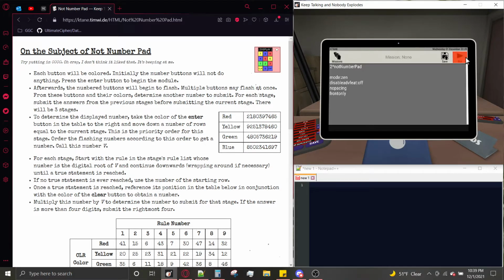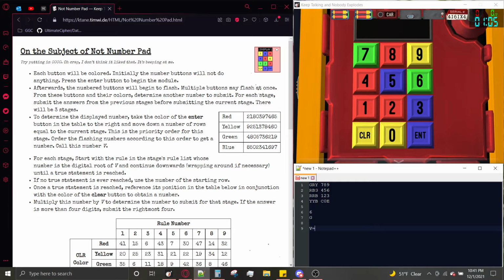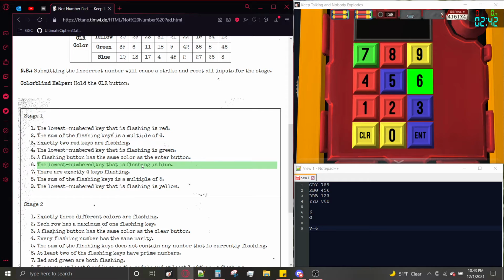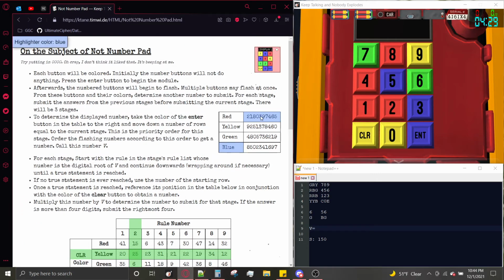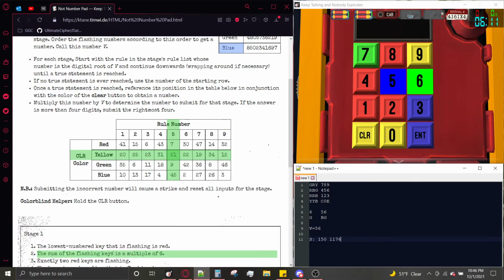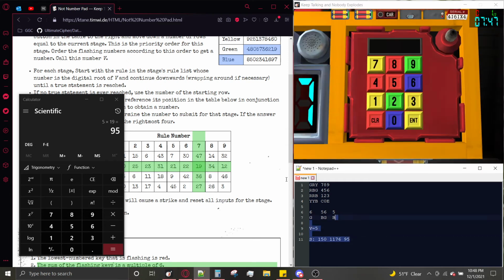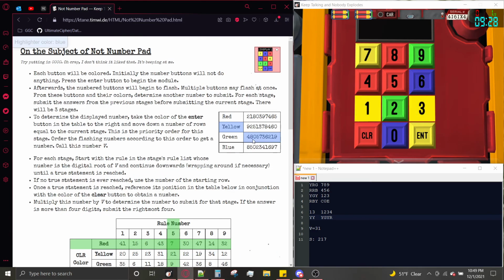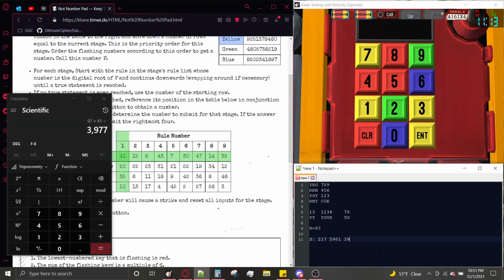KTaNE - How to: Not Number Pad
bebebeep bebebeep